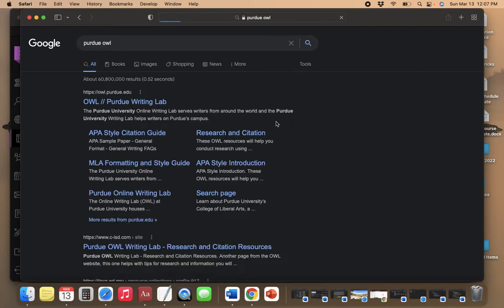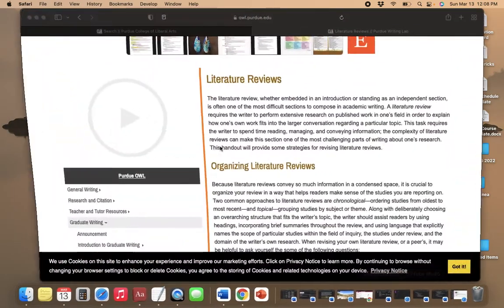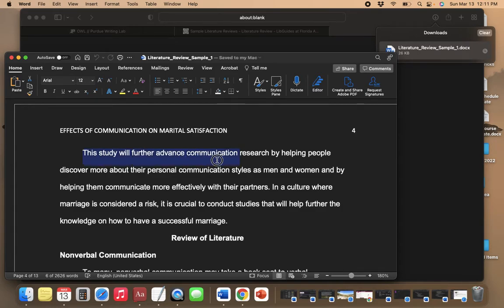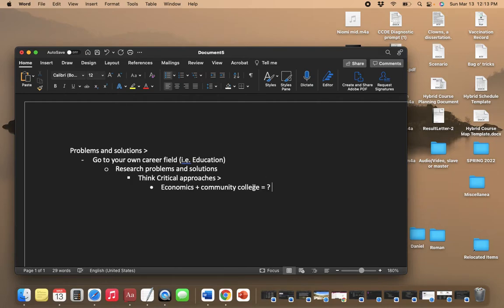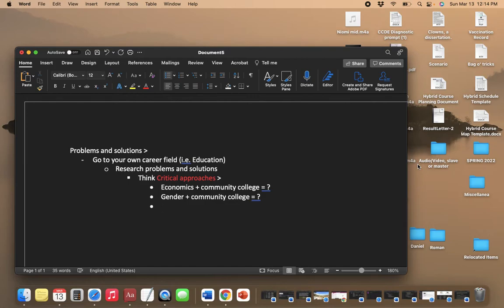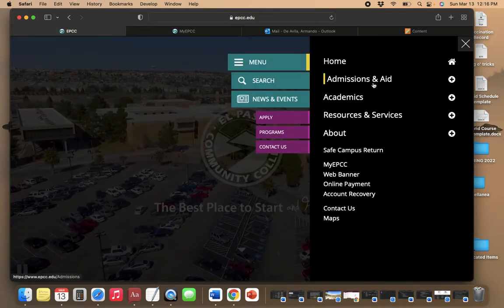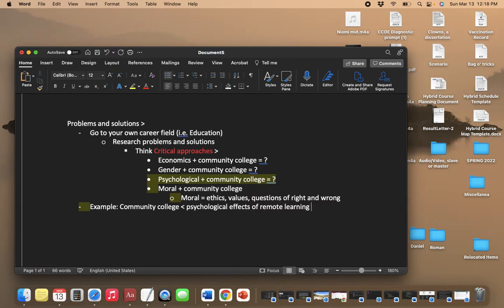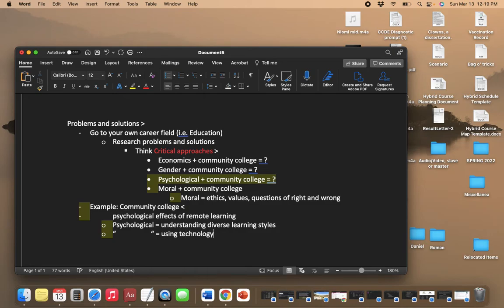Finding a topic for Rabbit hole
Beginning to look for a topic for Rabbit-Hole (Lit Review).